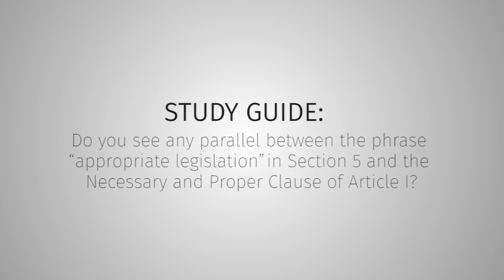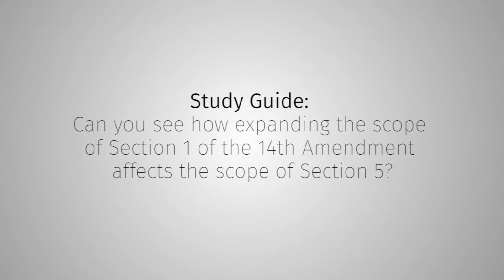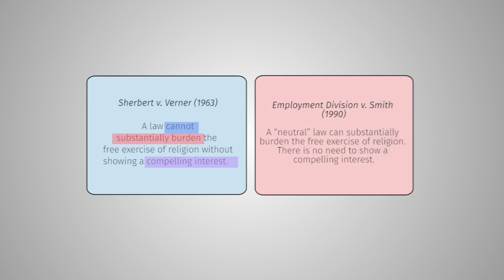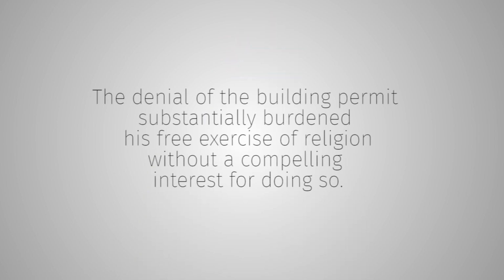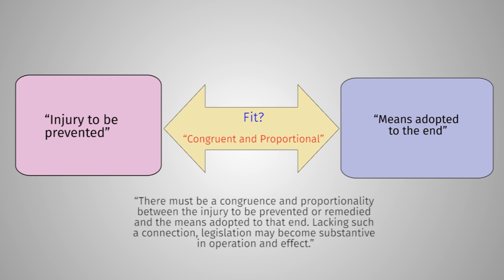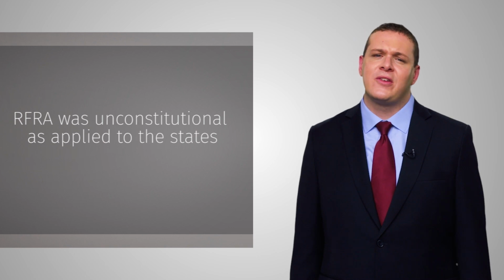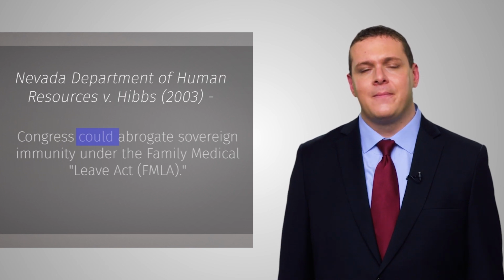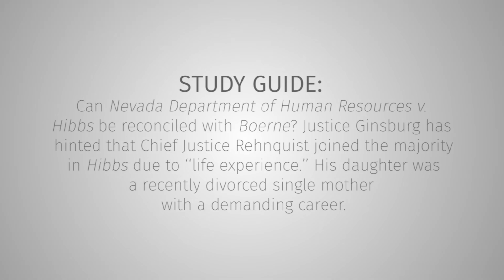⚖️ Section 5 of the Fourteenth Amendment | An Introduction to Constitutional Law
⚖️ City of Boerne v. Flores (1997)
🏛️ The Rehnquist Court
🗓️ 6/25/1997
➕ Kennedy, Rehnquist, Stevens, Thomas, Ginsburg, Scalia
➖O'Connor, Breyer, Souter

⚖️ U.S. v. Morrison (2000)
🏛️ The Rehnquist Court
🗓️ 5/15/2000
➕ Rehnquist, O'Connor, Scalia, Kennedy, Thomas
➖Breyer, Stevens, Souter, Ginsburg

⚖️ Board of Trustees of University of Alabama v. Garrett (2001)
🏛️ The Rehnquist Court
🗓️ 2/21/2001

⚖️ Nevada Department of Human Resources v. Hibbs (2003)
🏛️ The Rehnquist Court
🗓️ 5/27/2003
➕ Rehnquist, Stevens, O'Connor, Souter, Ginsburg, Breyer
➖ Scalia, Kennedy, Thomas